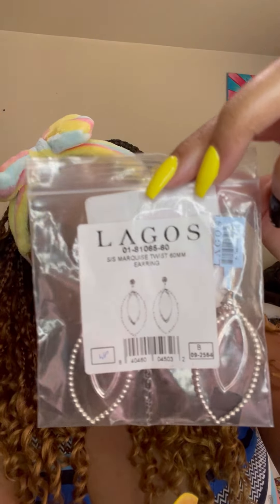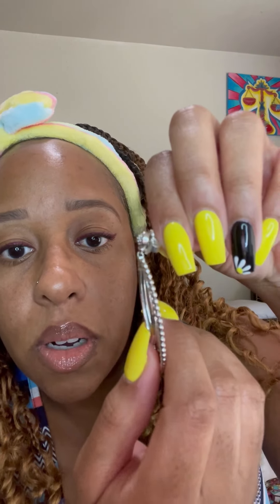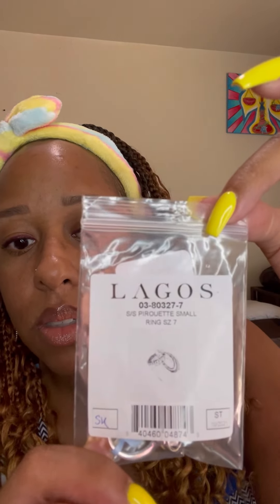Nordstrom Rack Flash Sale Finds! $33 Lagos Jewelry!!! 😍💃🏾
Quick try on of my Nordstrom Rack Lagos jewelry flash sale finds!